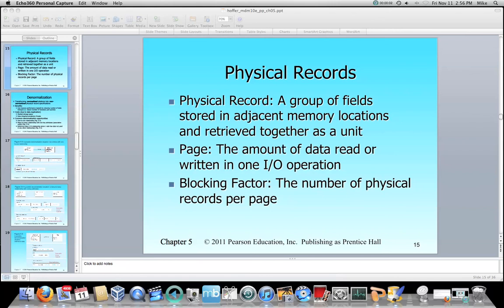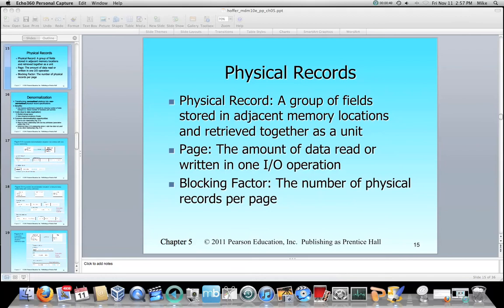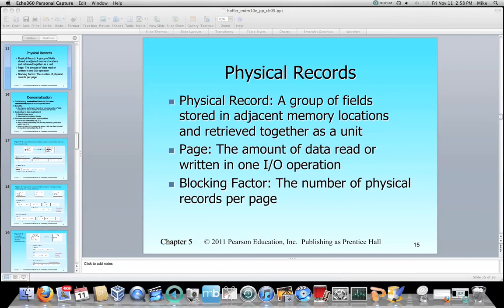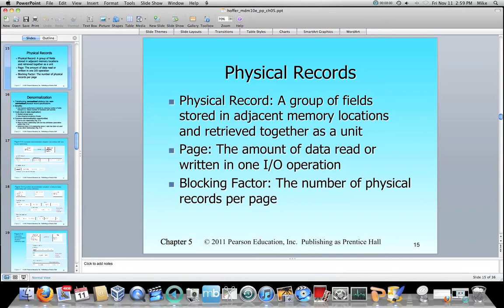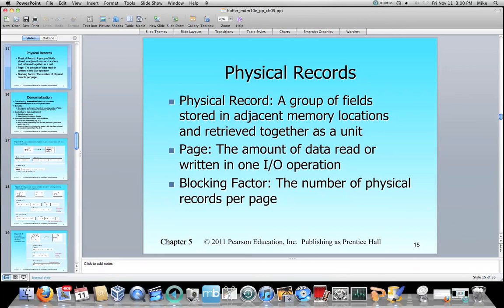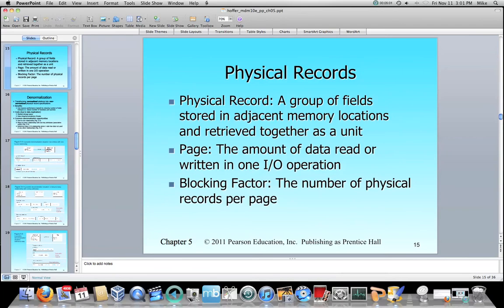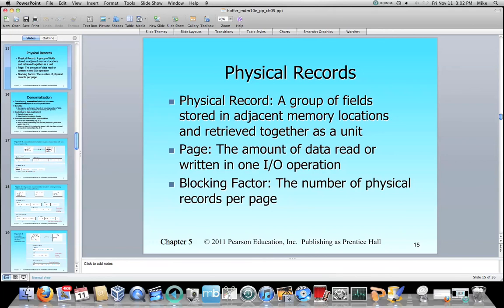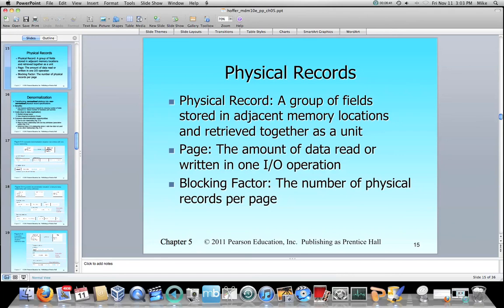Ch 5 PhysicalRecords